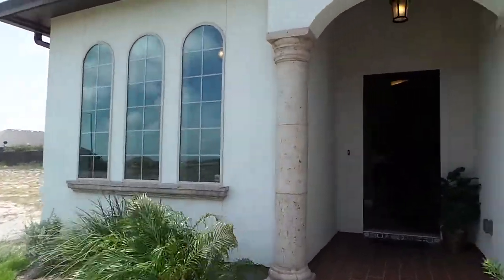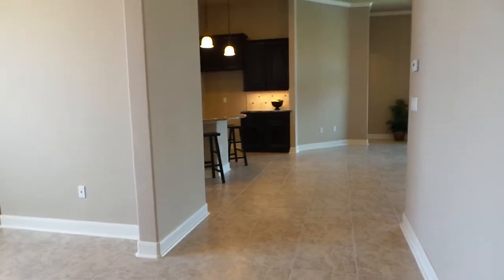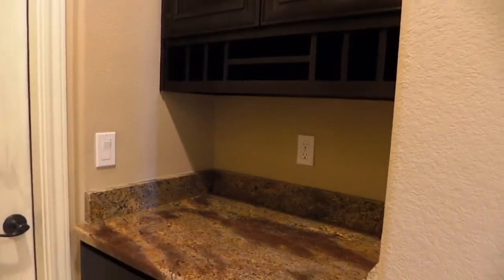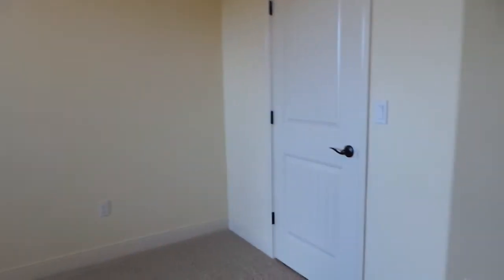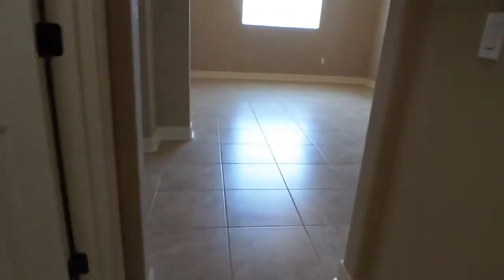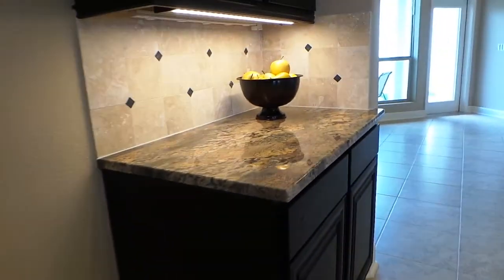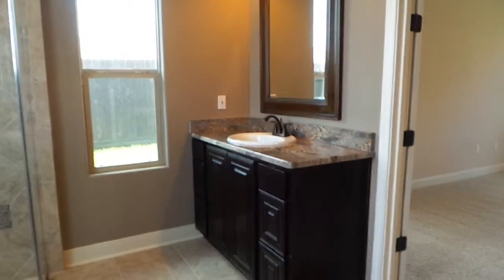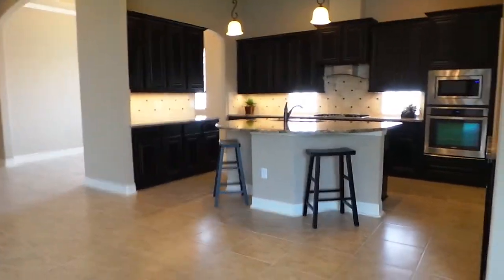Santa Clara Floor Plan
Part of our Mission Collection, the Santa Clara has a formal dining room and powder room off the entrance of your home! With a large island in the center of your kitchen,  it's wonderful for entertaining!